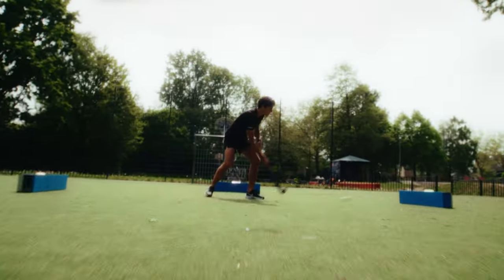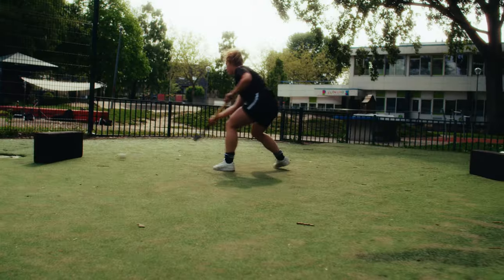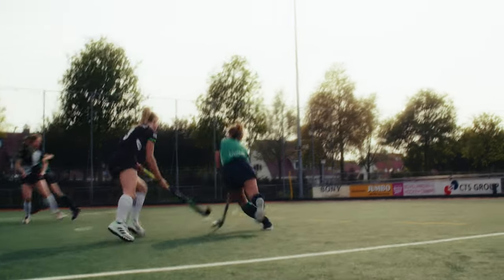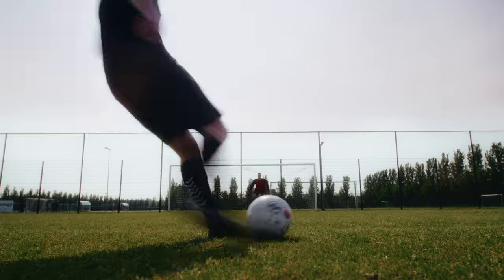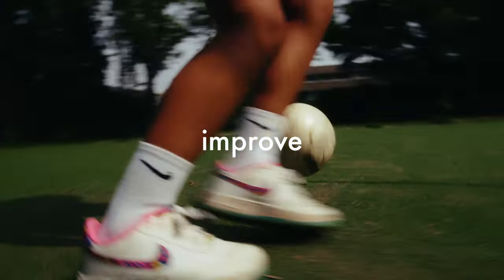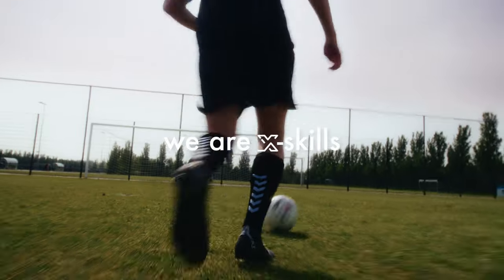Introducing the X-Skills Beam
Proudly we are introducing the X-Skills Beam. The Beam is the interactive light system which will upgrade your training to the next level. Train the essentials, track your performances and unlock the pro within!